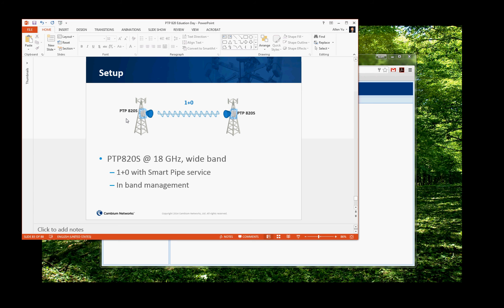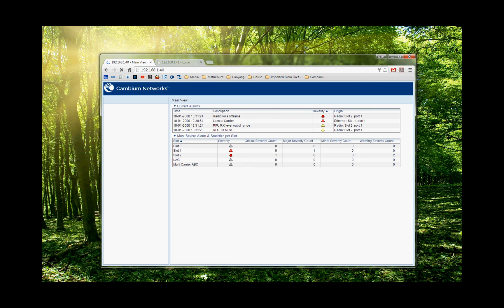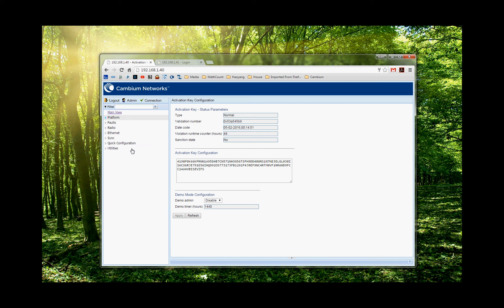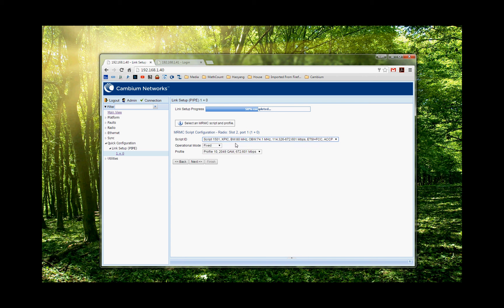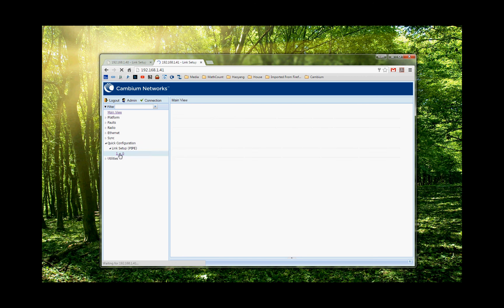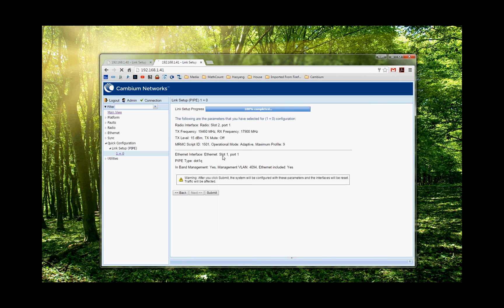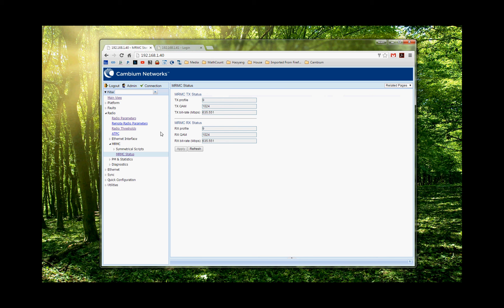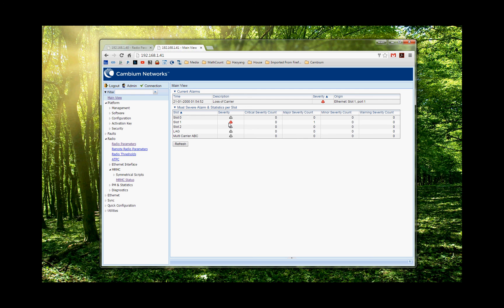PTP 820 1+0 Installation Wizard Demo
Installation wizard for PTP 820 licensed microwave backhaul.